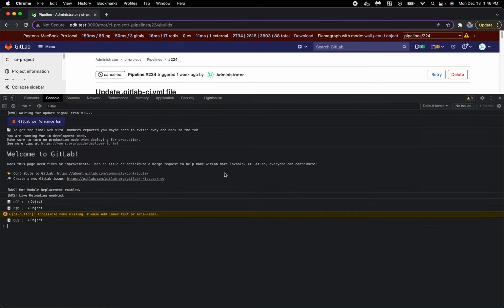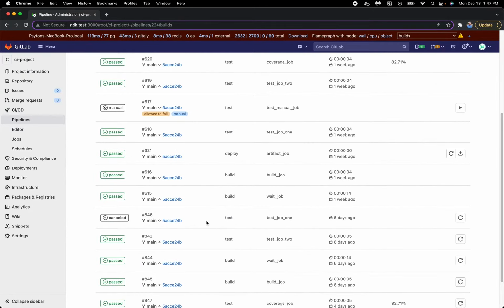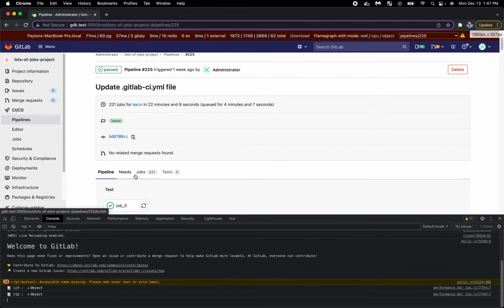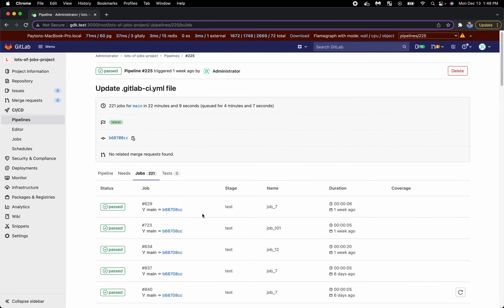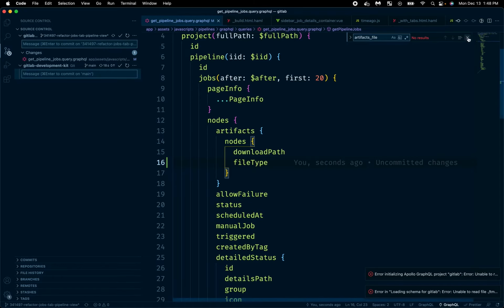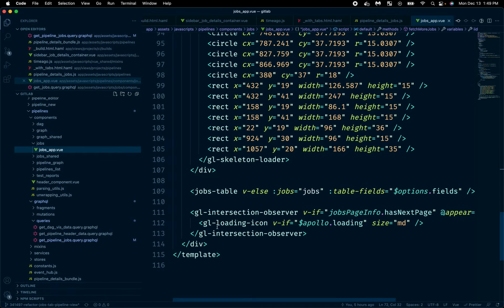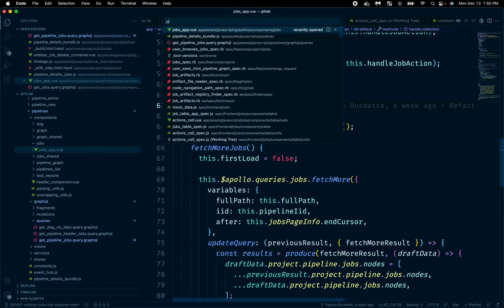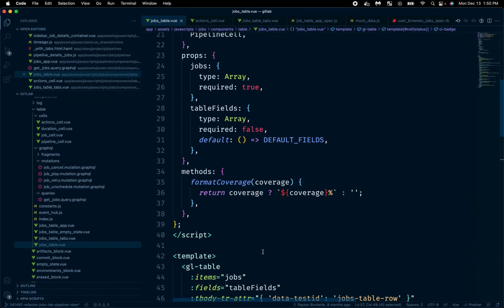Jobs UI refactor demo